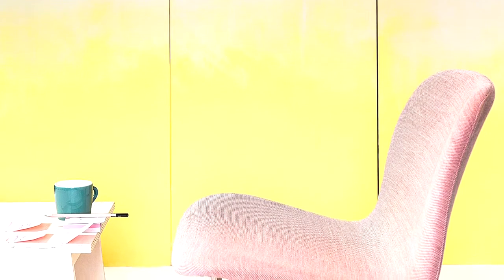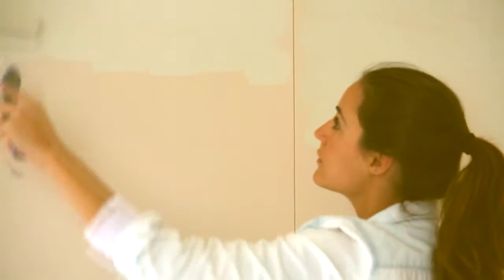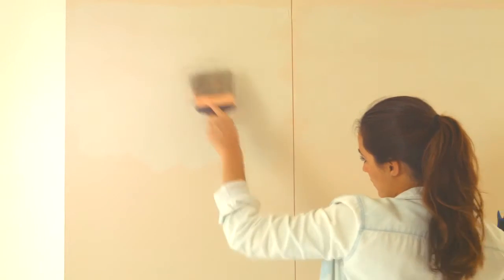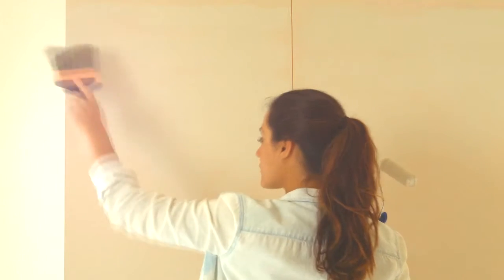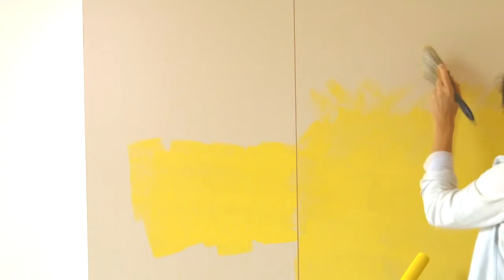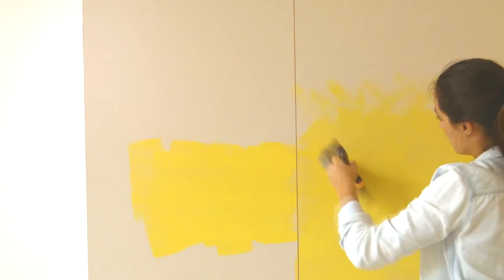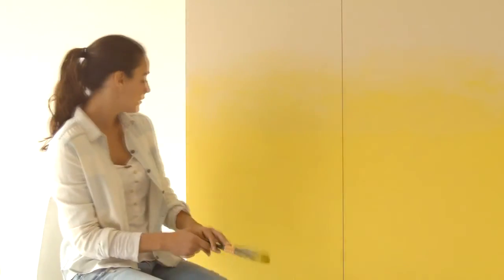SADOLIN "Do It Yourself": How to Ombre Effect